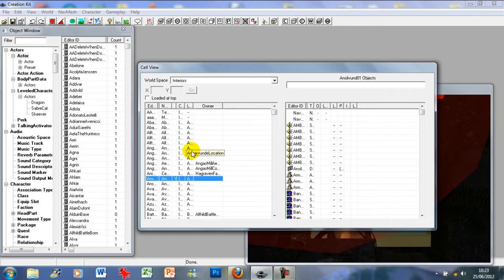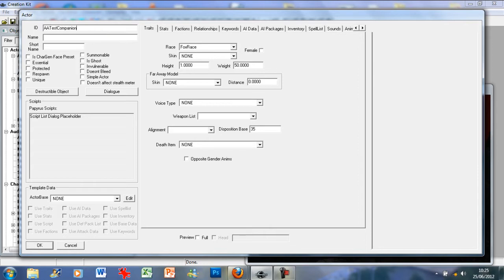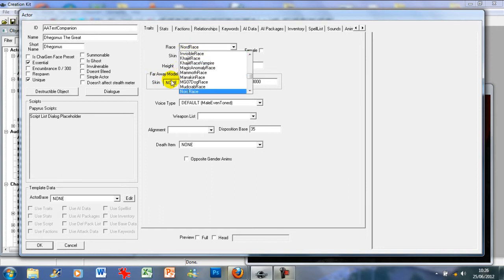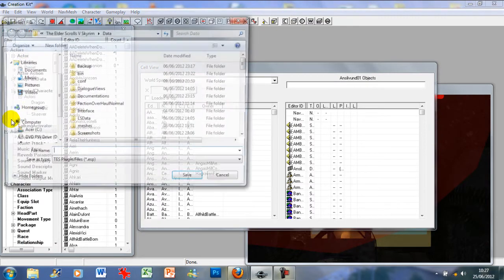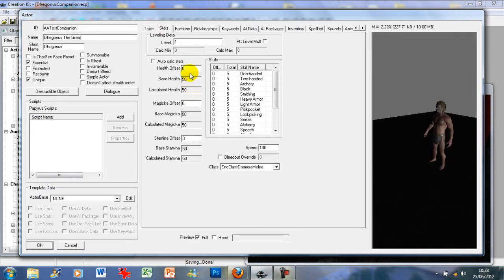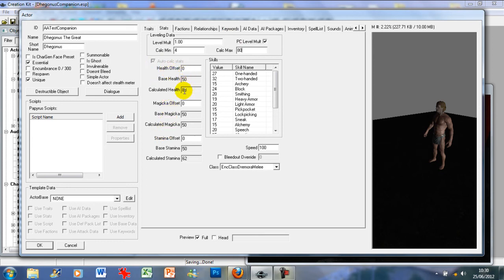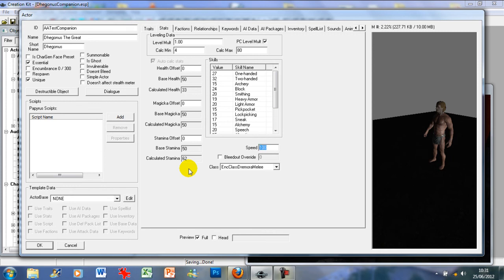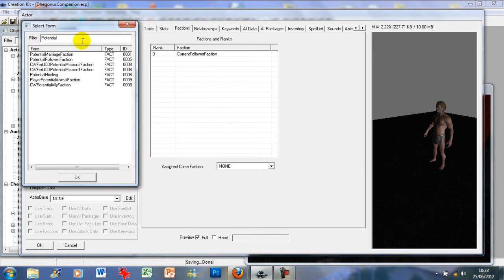Skyrim Creation Kit Tutorial 1 - Create a Companion Part 1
i had to cut the tutorial into thirds cos youtube is being a pain..

anyway, welcome to my create a companion tutorial, this is my first tutorial and i will be making more soon.

i shall be uploading the companion made in this tutorial and will upload what i create in the future in these tutorials to the skyrim nexus.. follow me there at: